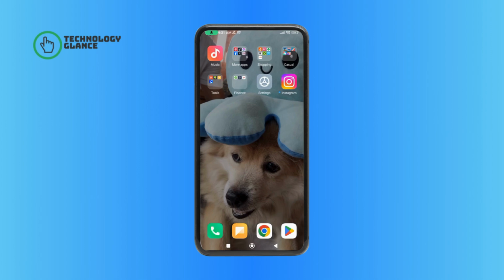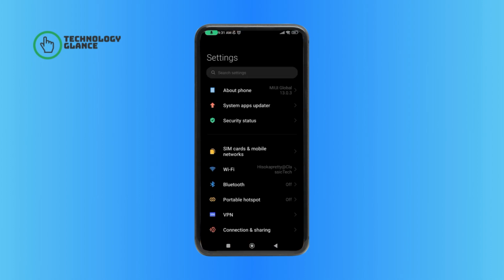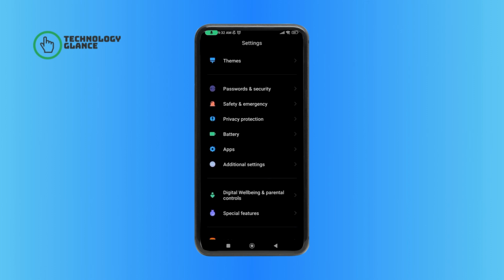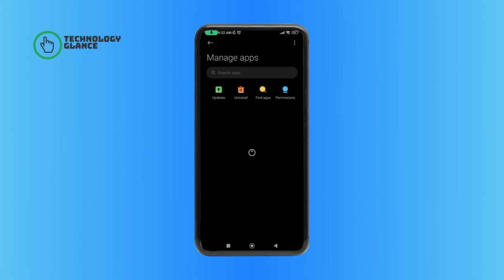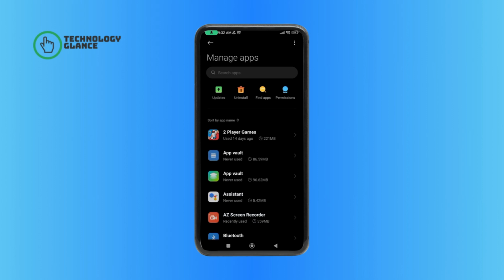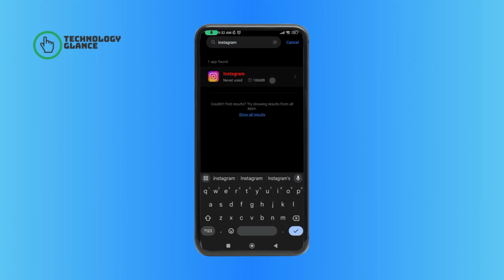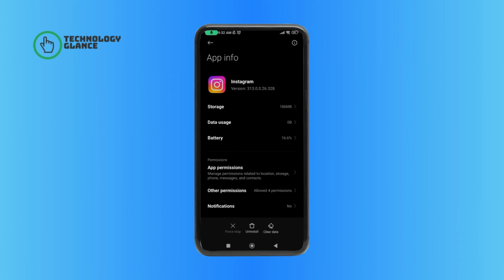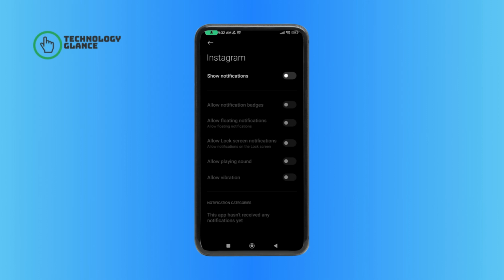How to Turn On Instagram Notifications? | Technology Glance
Never miss a message, like, or follow request again as we guide you through the process step by step. Watch now to ensure you're always up to date on your Instagram activity!